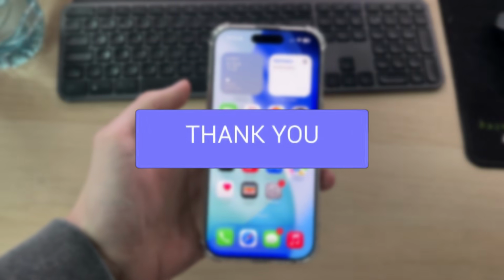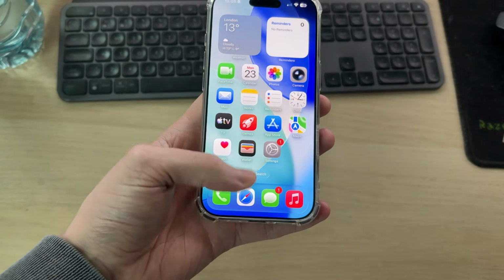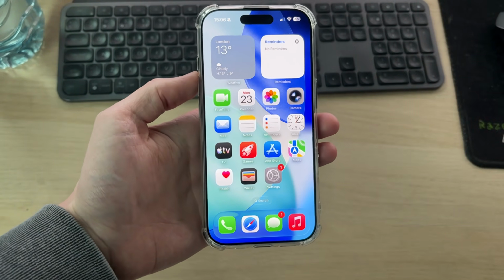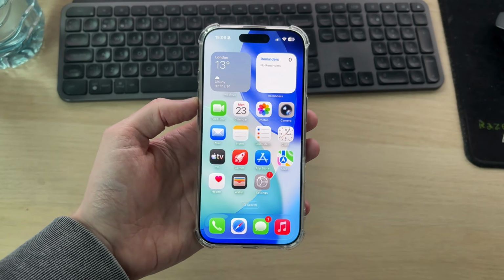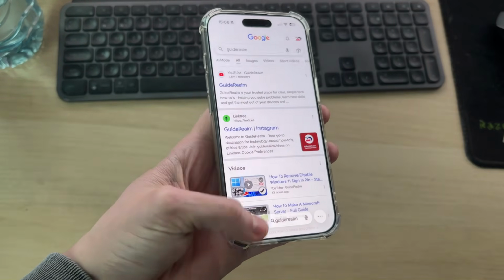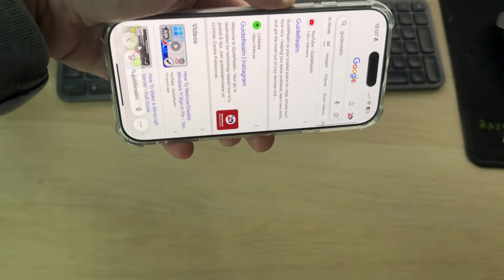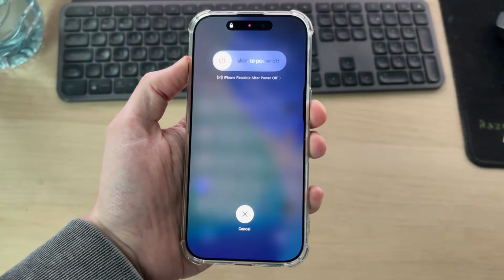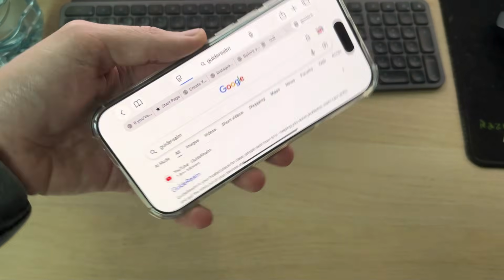iPhone: How To Fix Auto Rotation Not Working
Learn how to fix auto rotation not working on iphone in this video.

GuideRealm